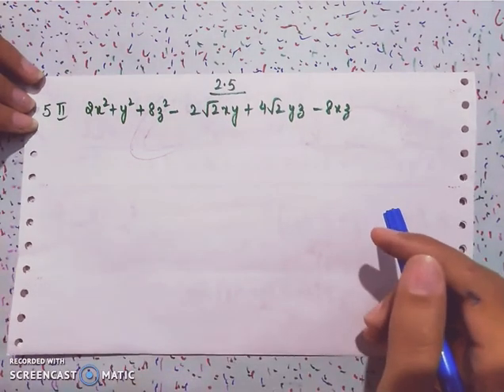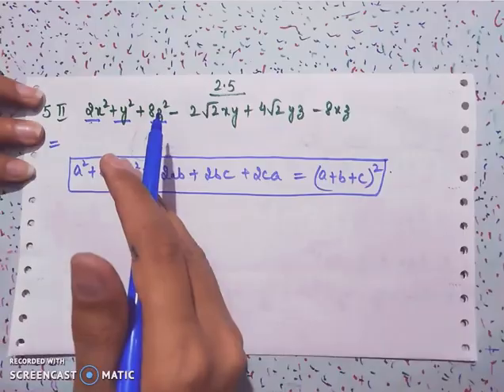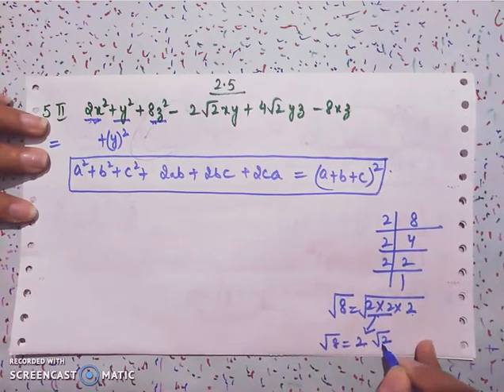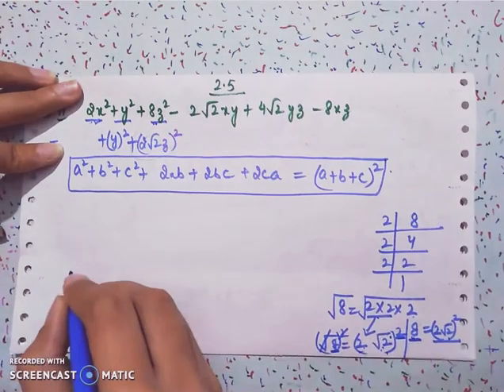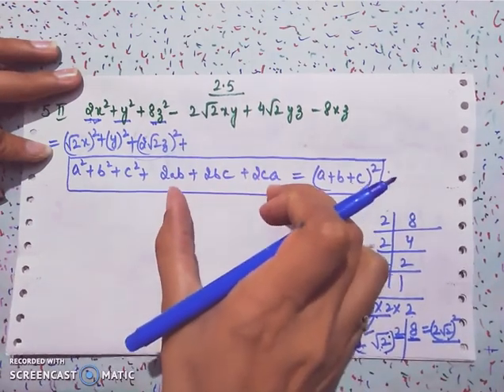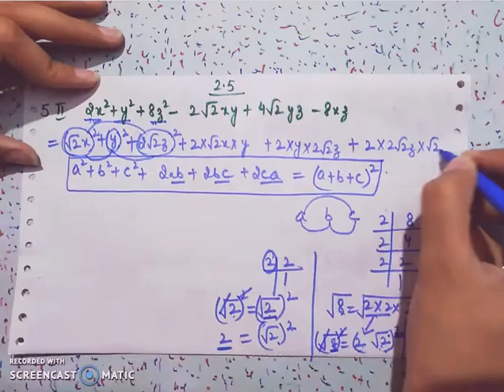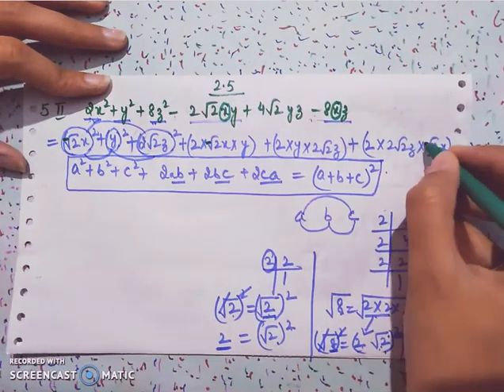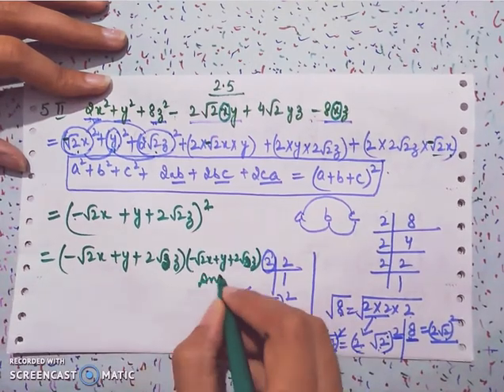Class 9 Ex 2.5 Question number 5(ii)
In this video, you will understand for to factorise a given polynomial using identity.